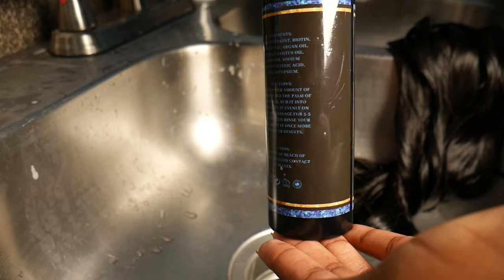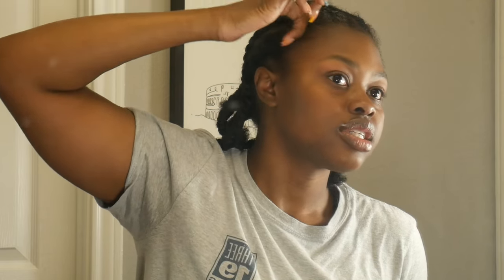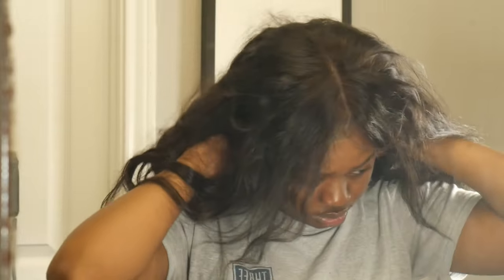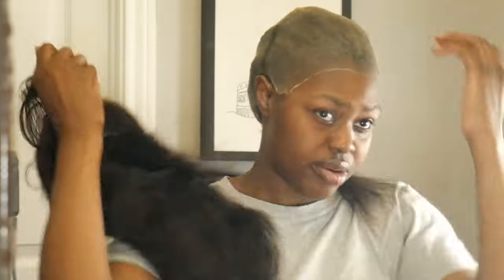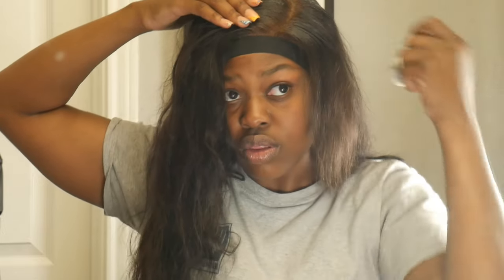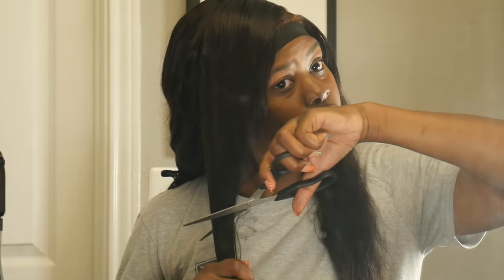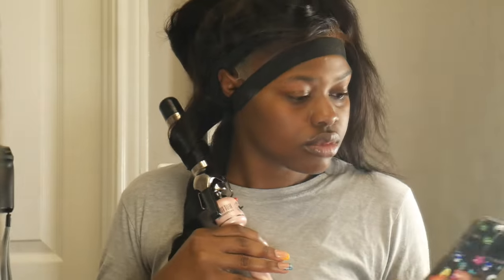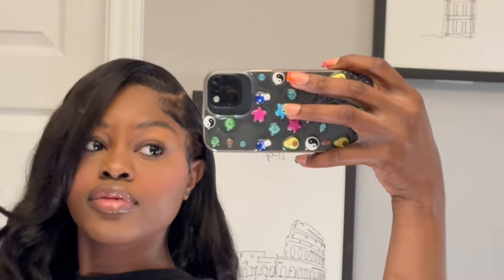BEGINNER FRIENDLY DETAILED FLAT AND LAID 5X5 CLOSURE WIG INSTALL | SIDE PART WITH BABY HAIRS.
HP:@D.onthelace